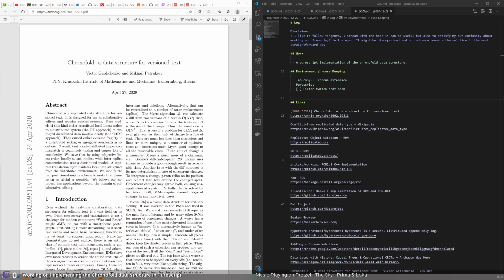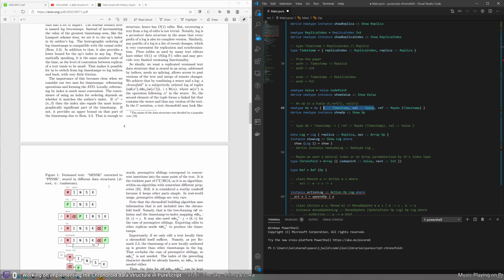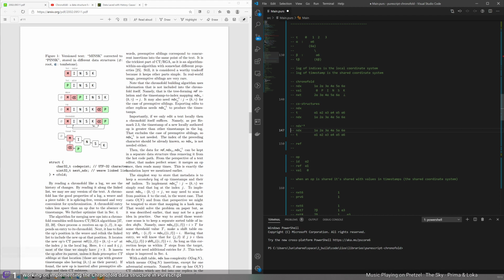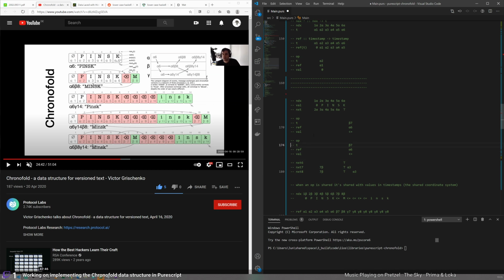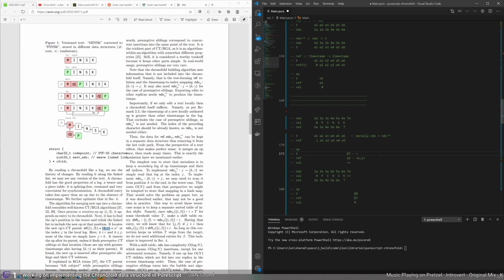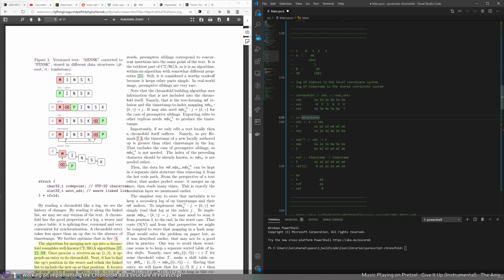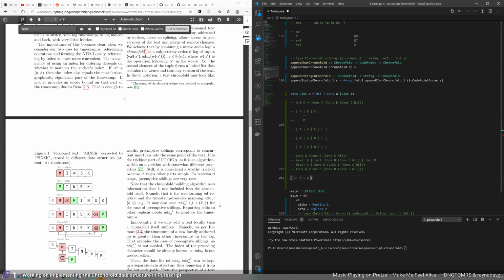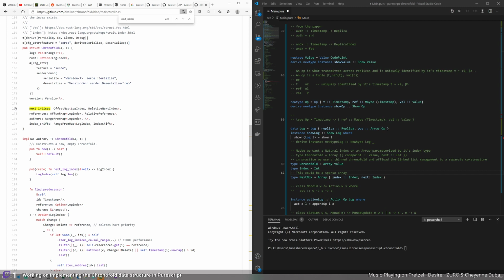Chronofold in Purescript 2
# Log

## Work

 - A purescript implementation of the chronofold data structure.

## Environment / House Keeping

 - [ ] Pomodoro 25 minute work / 5 min break
 - [ ] Filter twitch chat spam
 - [x] Fix bell
 - [x] Added music! Oh yeah.

## Links

Chronofold - a data structure for versioned text - Victor Grischenko - YouTube